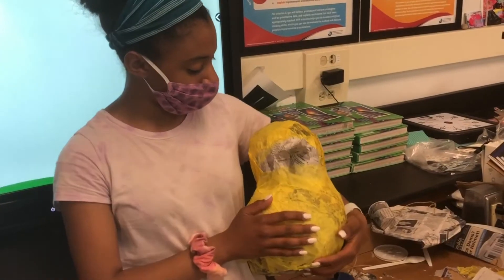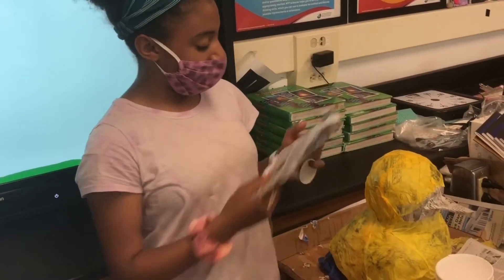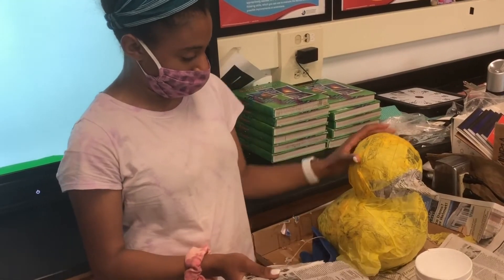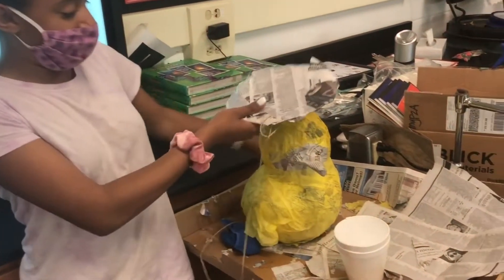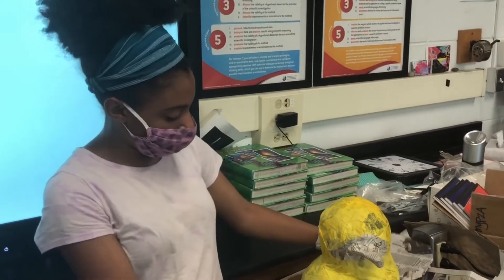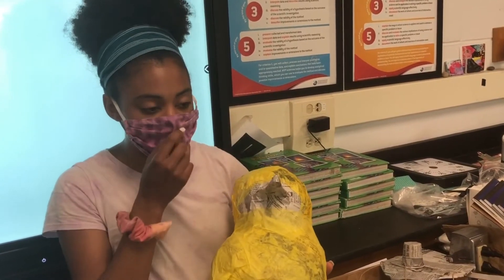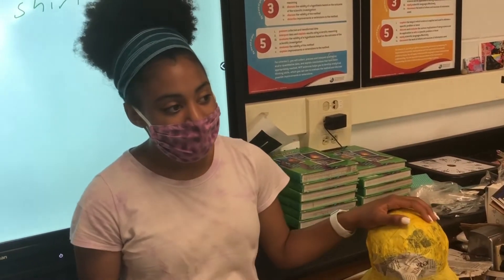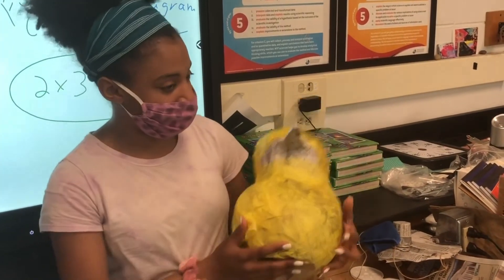Provincetown IB Schools: MYP in ACTION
A short video showing some of the activities of our MYP students here at Provincetown IB Schools.